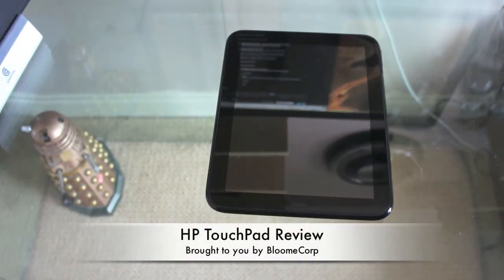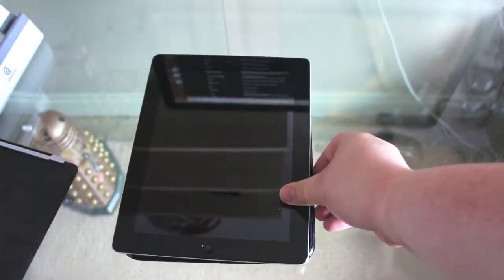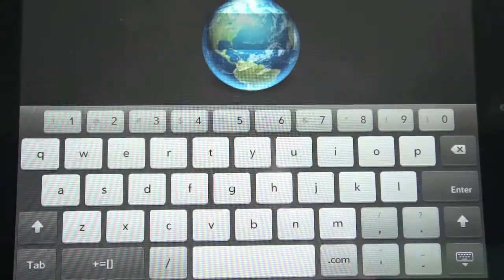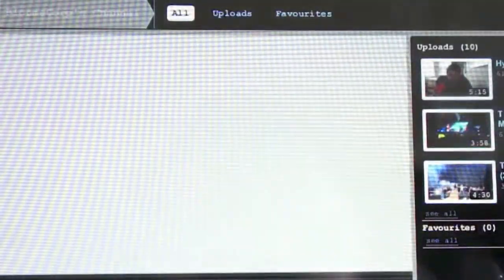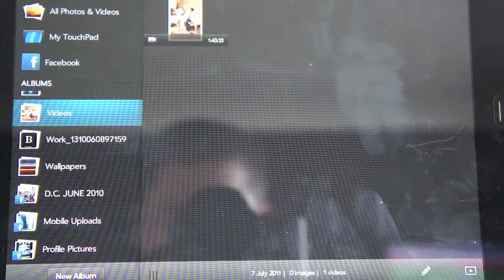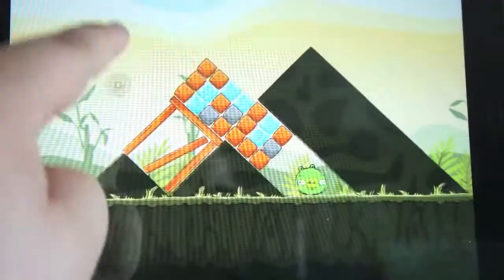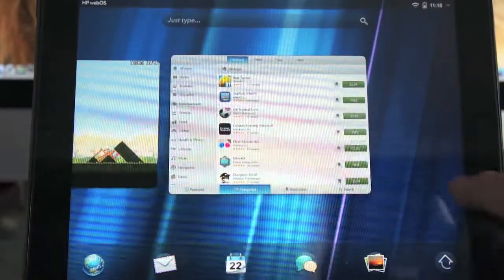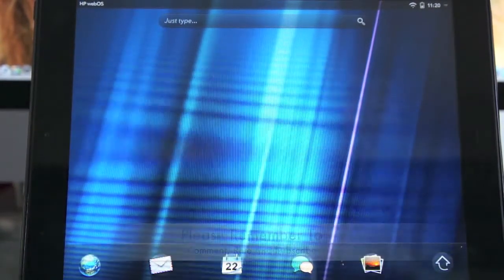HP TouchPad Review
A brilliant review of the HP TouchPad, we give you a tour of the device, a tour of the software and glitches and hitches we found when using the device. With a splendid walk through on how we did thing a review not be missed. Follow us on --twitter--